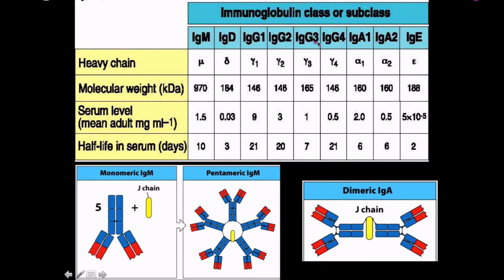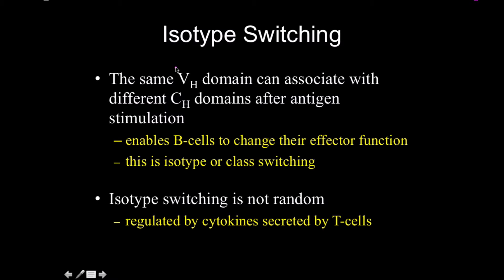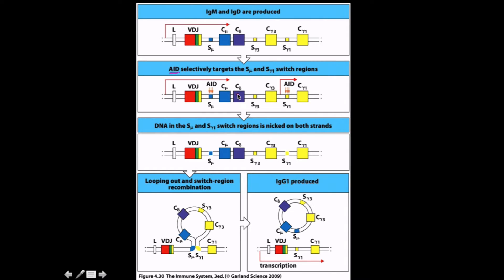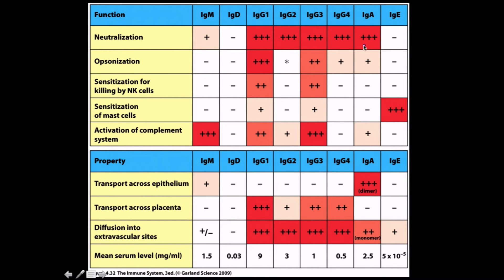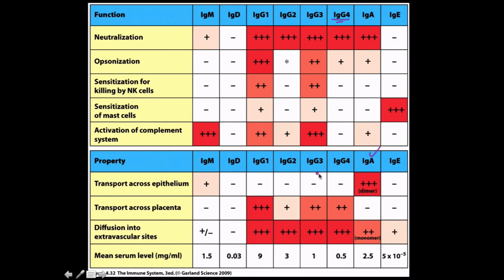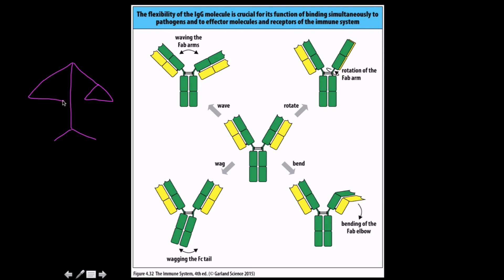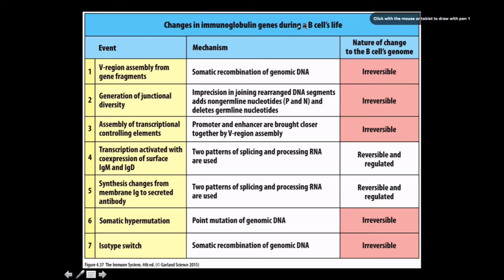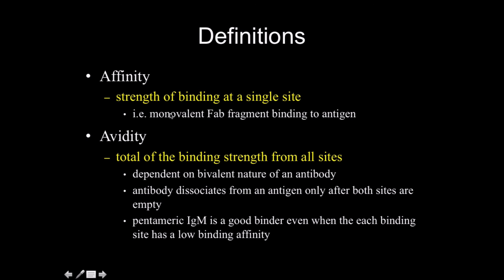Immunology: Isotypes of antibodies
I SWEAR TO GOD YOUTUBE IF YOU EDIT THE WORD ISOTYPE ONE MORE FUCKING TIME!

Antibodies can come in different varieties known as isotypes or classes. In placental mammals there are five antibody isotypes known as IgA, IgD, IgE, IgG, and IgM. They are each named with an "Ig" prefix that stands for immunoglobulin, a name sometimes used interchangeably with antibody, and differ in their biological properties, functional locations and ability to deal with different antigens, as depicted in the table.[13] The different suffixes of the antibody isotypes denote the different types of heavy chains the antibody contains, with each heavy chain class named alphabetically: α, γ, δ, ε, and μ. This gives rise to IgA, IgG, IgD, IgE, and IgM, respectively.